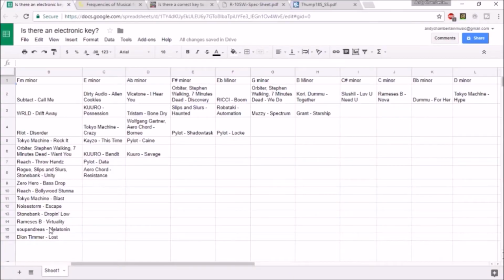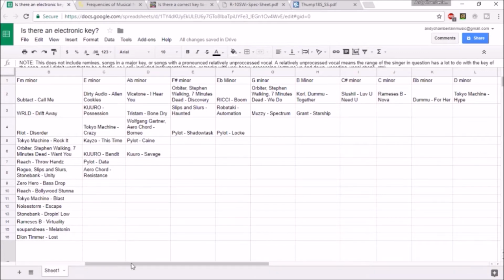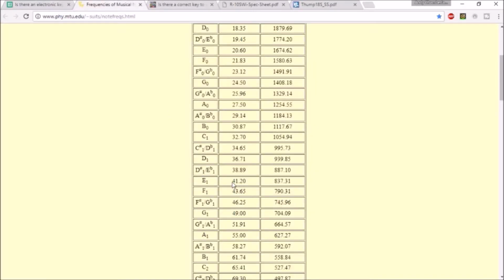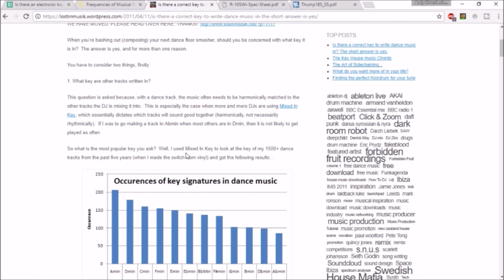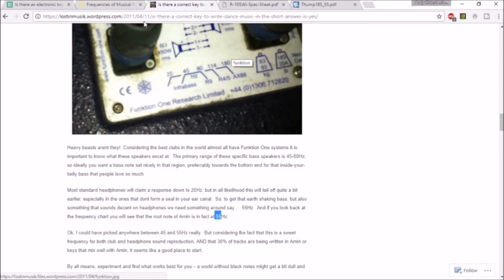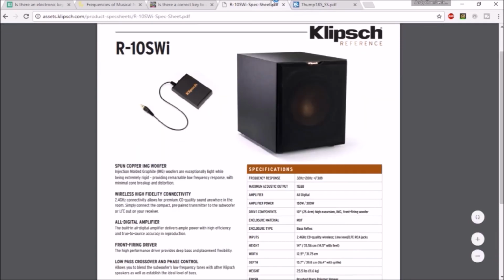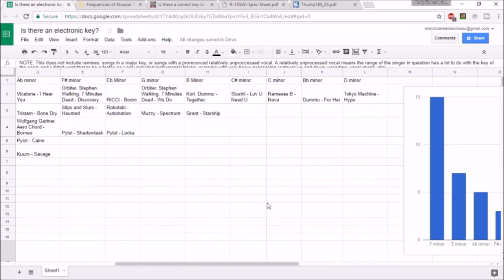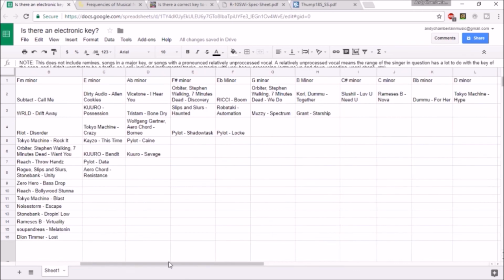Why Are So Many Electronic Songs In F Minor?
After noticing that I was often playing in f minor along to music on Monstercat, I decided to do a formal survey, and found that indeed, many more electronic songs are in F minor than any other key.

This conflicts greatly with the results found in a previous survey of this type from 2011, so what has caused the change?

Let me know what you think, and I hope you found this interesting!

I'll be releasing a new album in a few months, but I have three albums out right now: "Branching", "Gold and Silver", and "Comeback".

Comeback and Gold and Silver were fairly formative projects, made with just a digital keyboard and an iPad respectively.
Branching was also made on an iPad, but the new album will be produced with professional software :)

Links!

I'm on iTunes, Google Play, and most others as well as these!